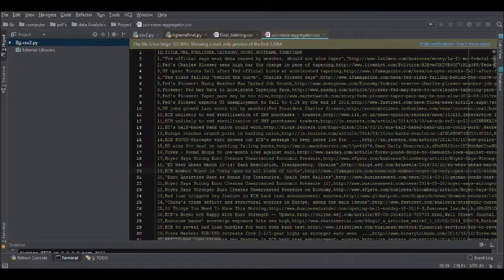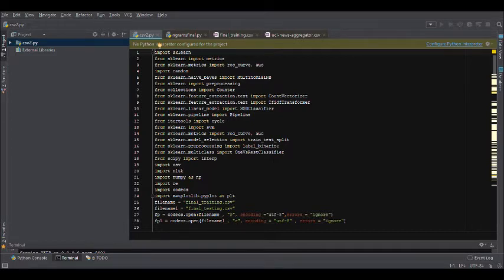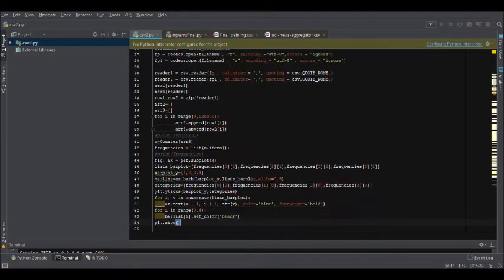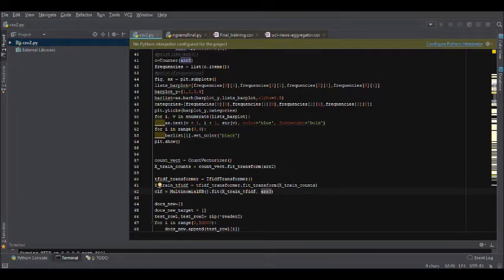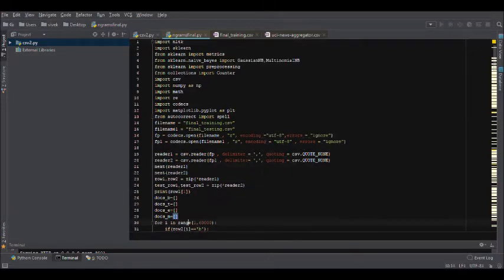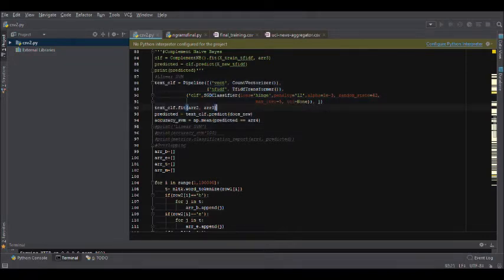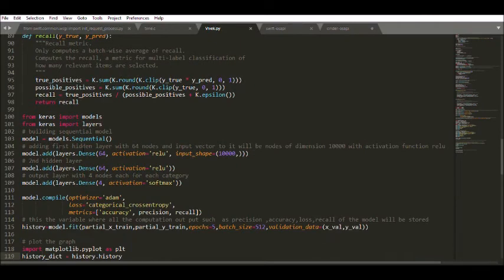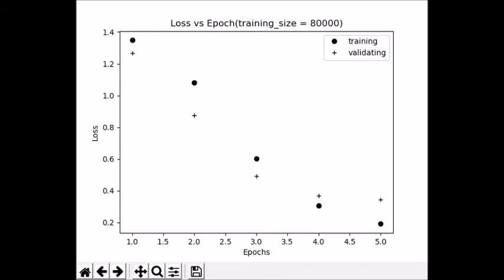News Classification using SVM, n-grams, Naive Bayes and Deep Learning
News Classification

Built by - Anurag K, Mayank Kejriwal and Vivek Kapoor